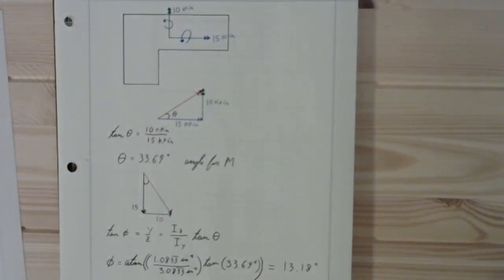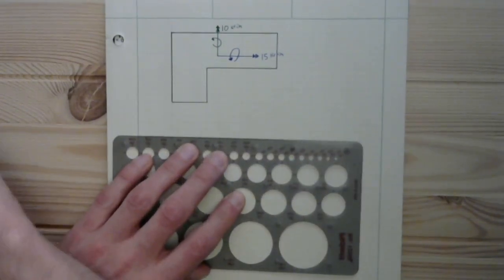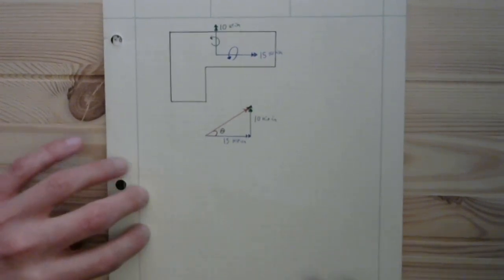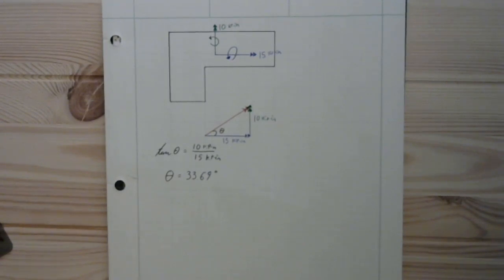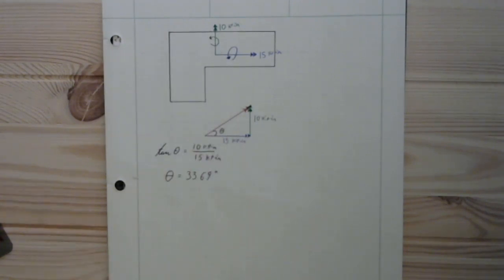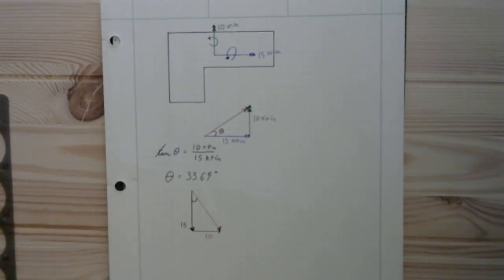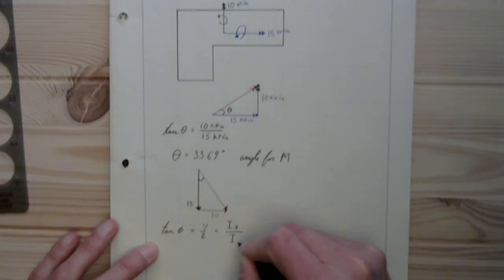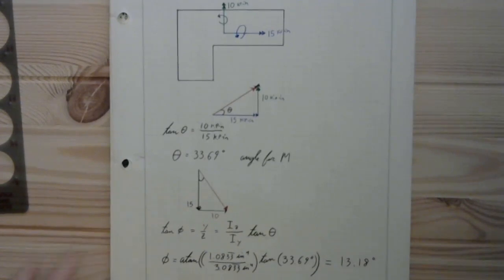Unsymmetric Bending Example Part 2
in part 2 the direction of the moment is determined and the angle of the neutral axis is determined